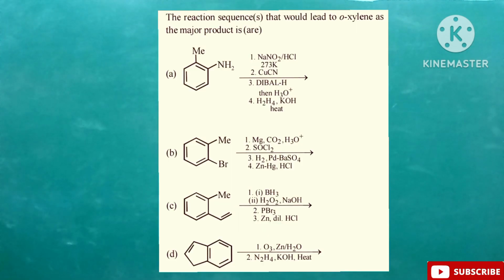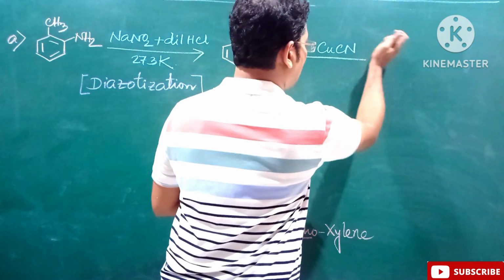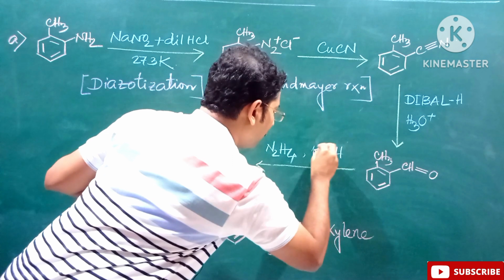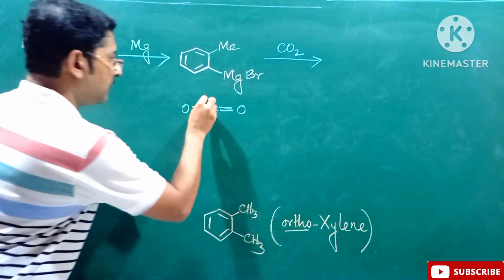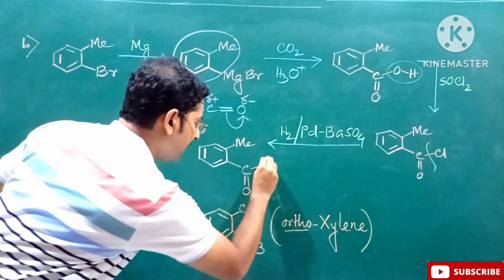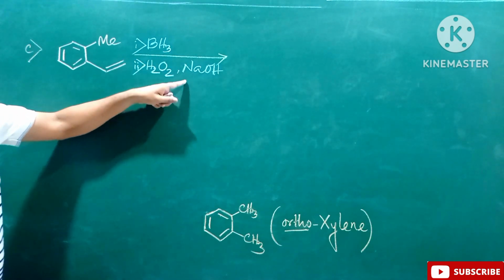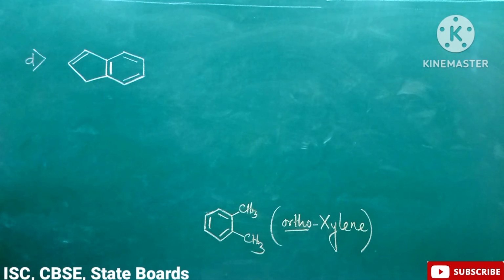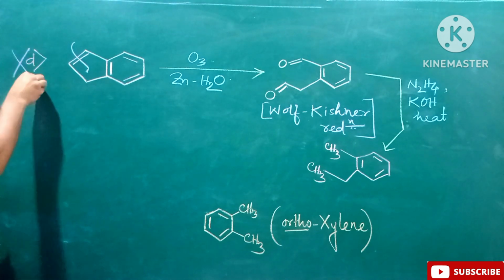JEE Advanced 2021 Chemistry Solution | JEE Main Advanced NEET Chemistry | Haloalkanes | Carbonyl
JEE Advanced 2016 | Carbonyl Compounds | Aldol  Cannizzaro Acetal | JEE Chemistry Past year solution